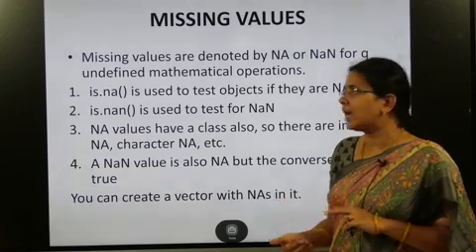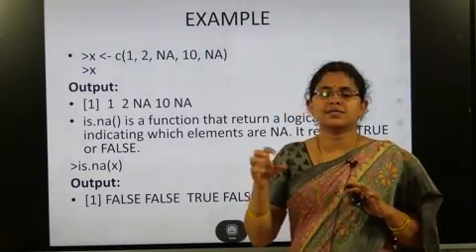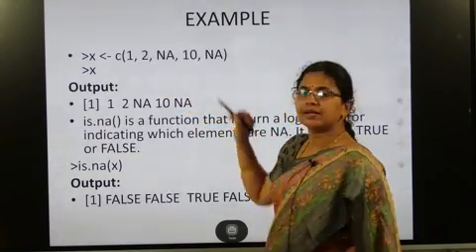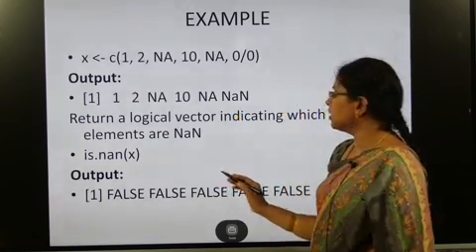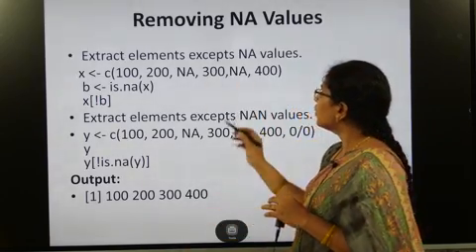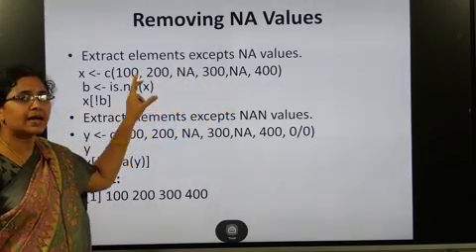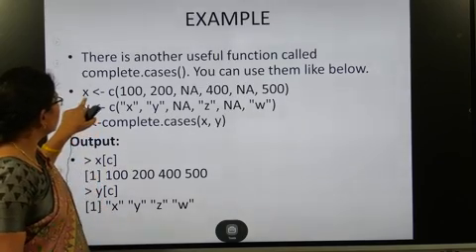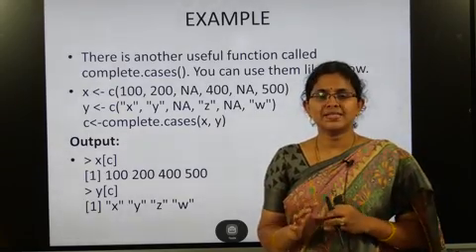MISSING VALUES IN R & NA OR NaN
MISSING VALUES
MISSING VALUES IN R PROGRAMMING
# NA VALUES IN R
NaN VALUES IN R